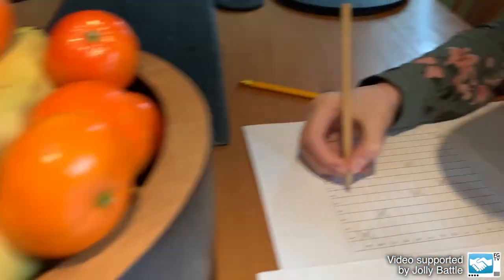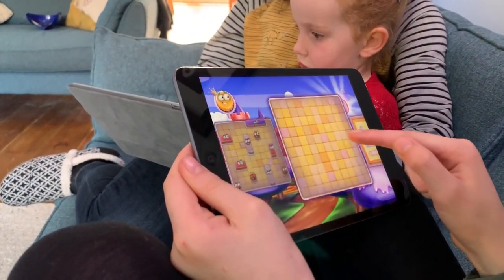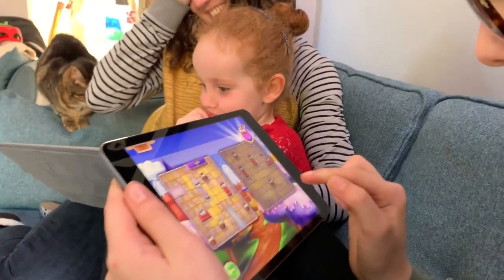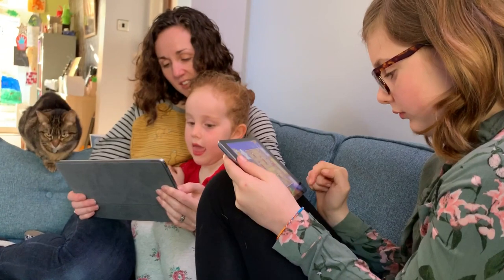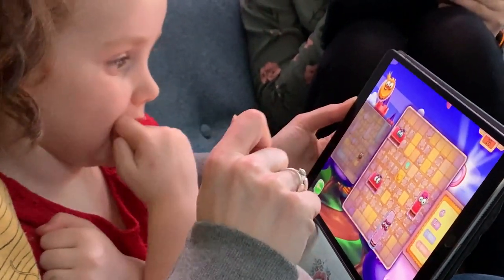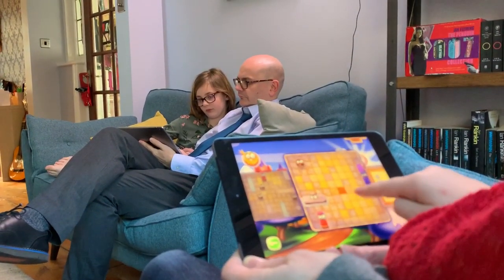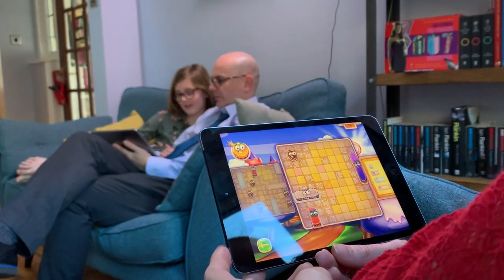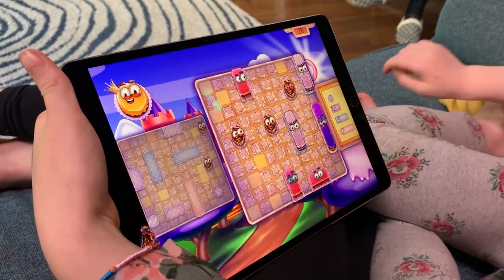Let's Play Jolly Battle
We worked with Jolly Battle to test it out with our family.

This is not a fight to the death, but a fight for the tastiest pie! It's a challenge for those hardened in battles with lollipops and candies. Battleship, a favourite board game of many a parent, is now available in a completely new version for children. Don’t panic under fire, as many sweets and delicious cakes await instead of a navy fleet, caramel instead of cannonballs.

Develop your own strategy, and don’t give your opponents a shot at livin’ the dolce vita! Gather a team of friends, and get an unforgettable battle of cakes underway! For the very bravest player, battles against AI players are available, with different levels of difficulty (you can always call your mom or dad for help!).

GAME FEATURES
- Simple, classic rules
- Attractive graphics
- Entertaining soundtrack